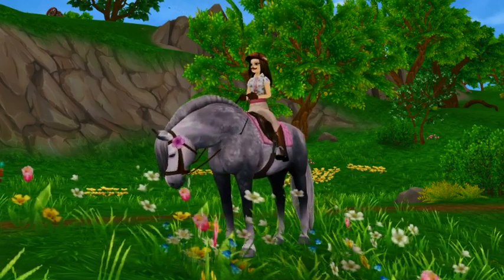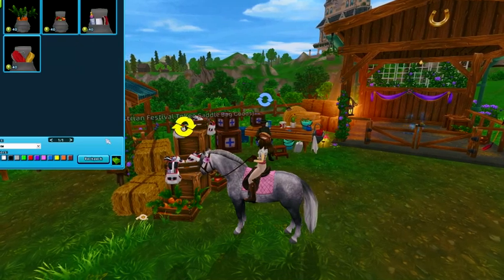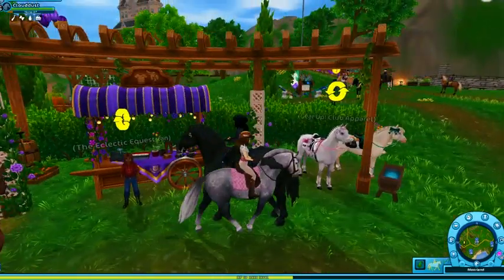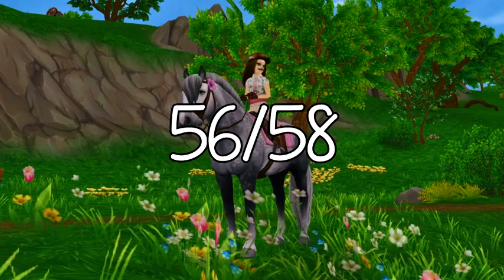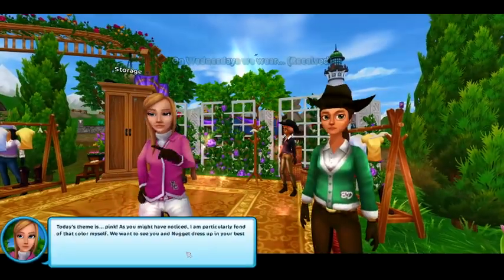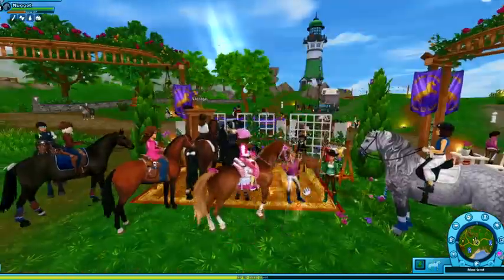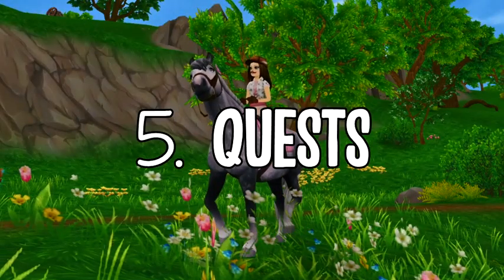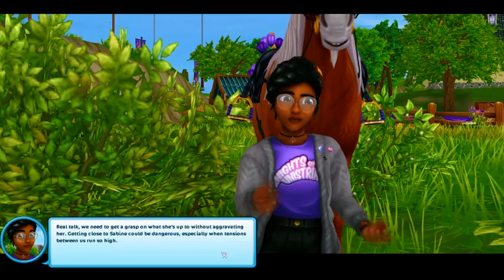THE FASTEST WAYS TO GET SPRING TOKENS 100+! *FREE PETS, FREE CLOTHES, TACK* Spring Tokens Guide 2024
Hello everyone and welcome to another Star Stable Online video! In this video, I'll show you the fastest ways to get Star Stables Spring Tokens for the Equestrian Festival 2024! With Spring Tokens you can get free pets, free vet care, free clothes, free tack, free accessories, and more in Star Stable!

-OBS

❄️ Credits ❄️:

❄️ In this video ❄️:
- Star Stable